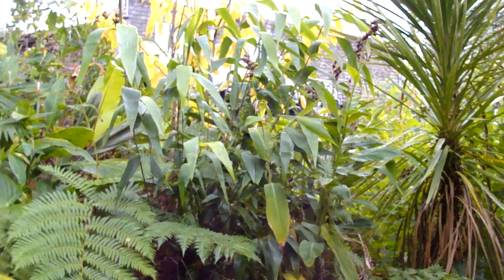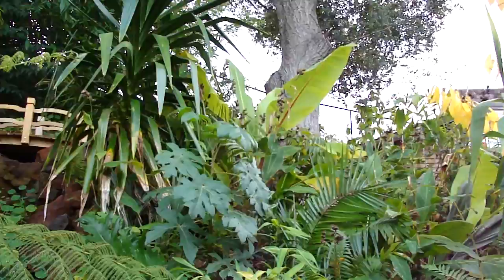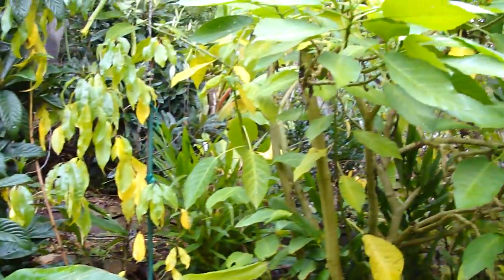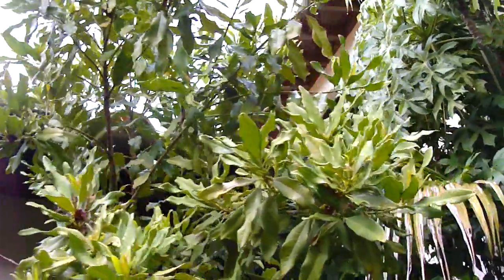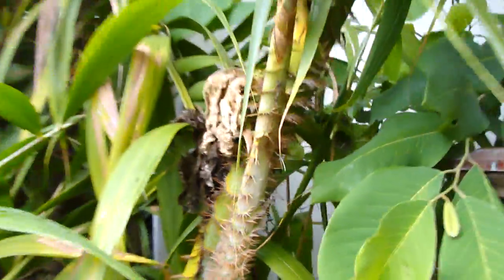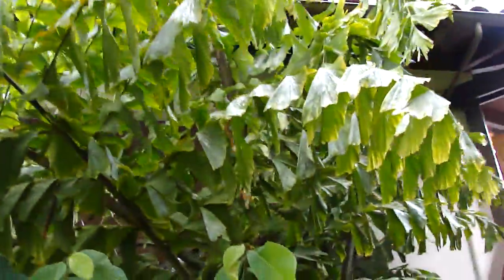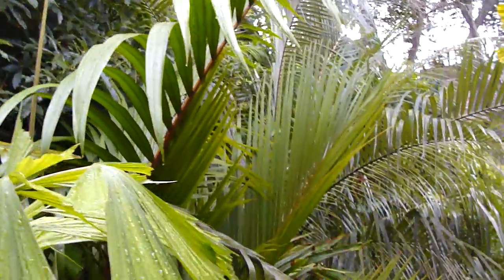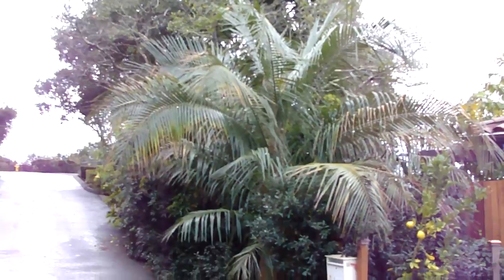palm garden part1